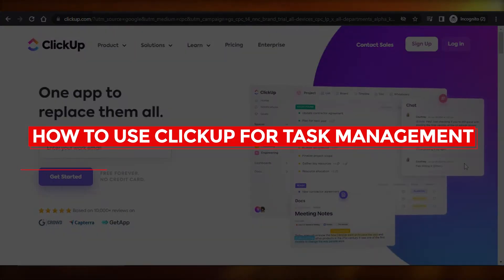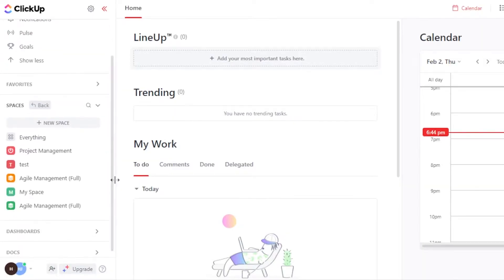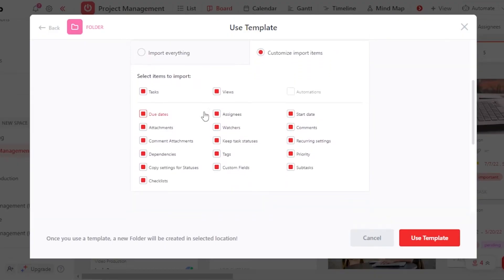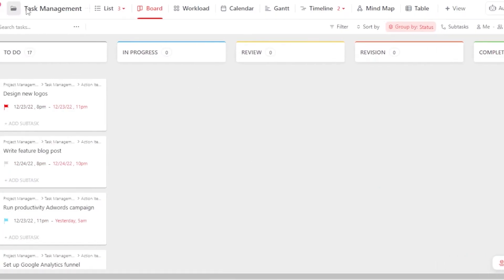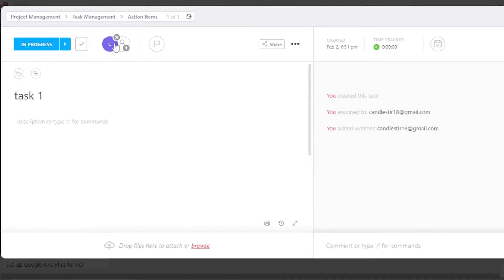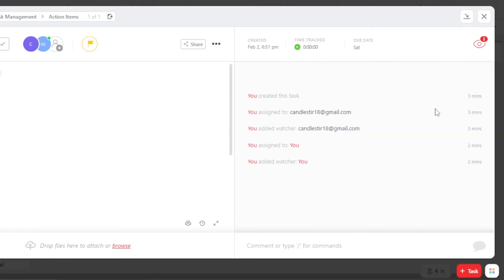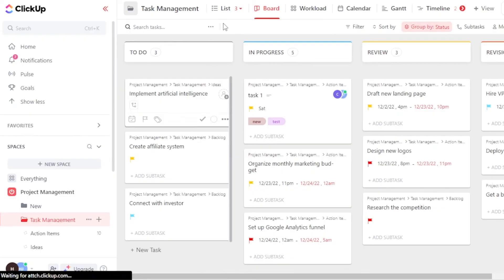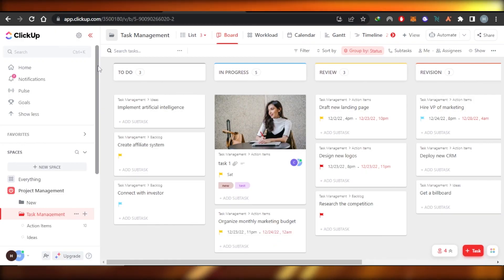How To Use Clickup For Task Management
In this video I show you How To Use Clickup For Task Management. It is really easy to use and learn to use it in just a few minutes by following this super helpful tutorial to get a better understanding of everything.